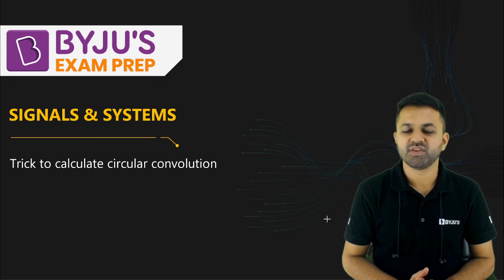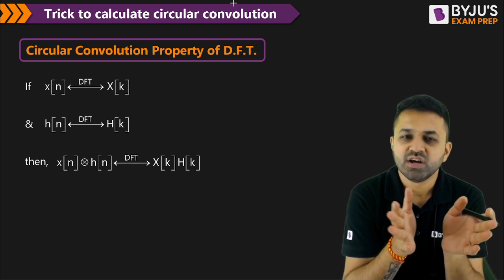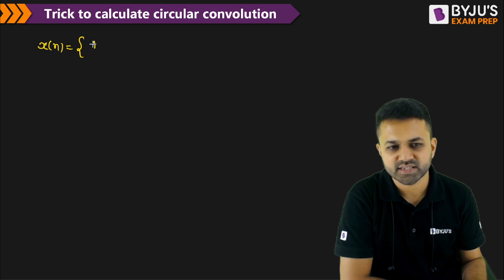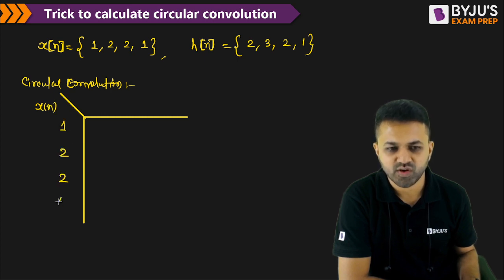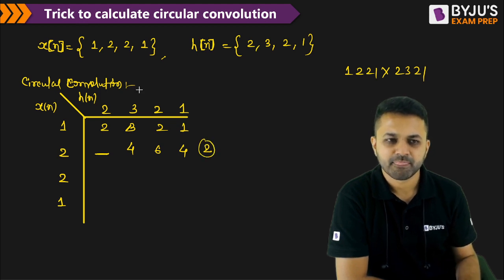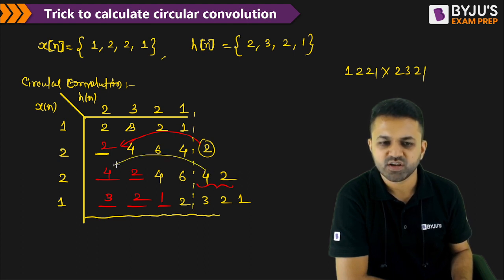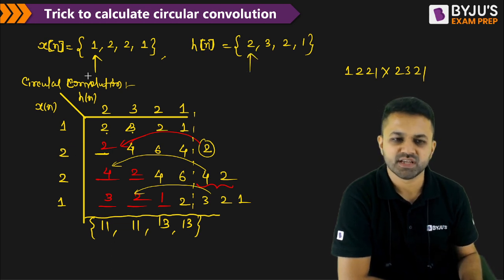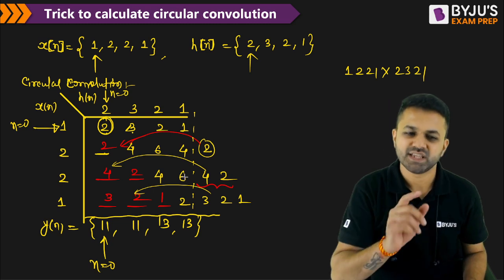Trick to Calculate Circular Convolution | Signals and Systems | GATE 2024 EE/EC | BYJU'S GATE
Trick to Calculate Circular Convolution | Signals and Systems | GATE 2024 Electrical and Electronics and Communication Engineering | BYJU'S GATE